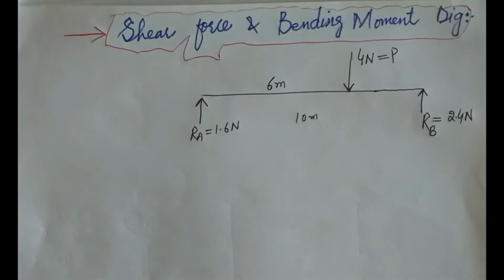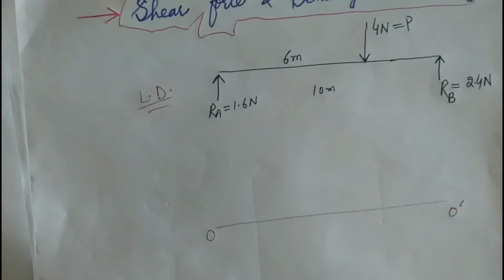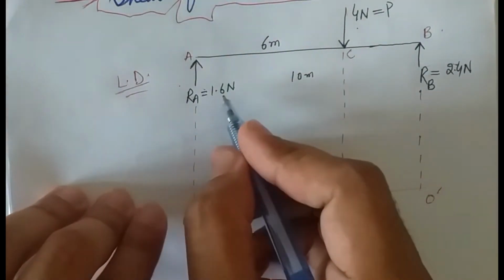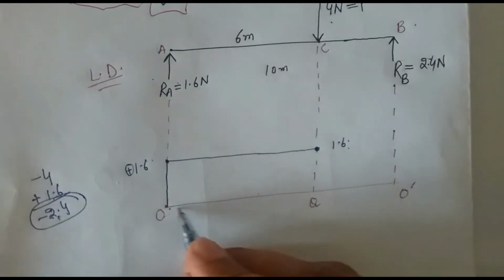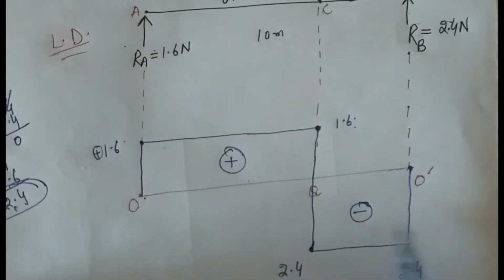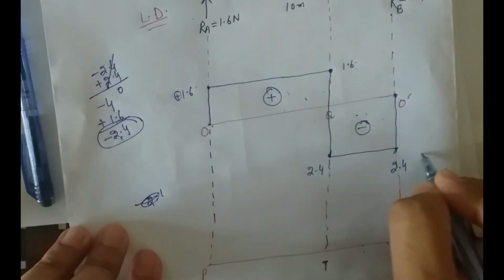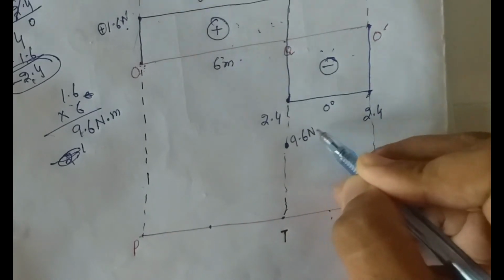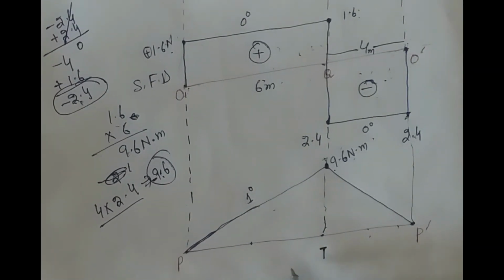Shear Force & Bending Moment By Taimour Khan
Shear and bending moment diagrams are analytical tools used in conjunction with structural analysis to help perform structural design by determining the value of shear force and bending moment at a given point of a structural element such as a beam.
Every single step of " how to draw shear force and bending moment diagram " is explained in a very detailed and simple way.